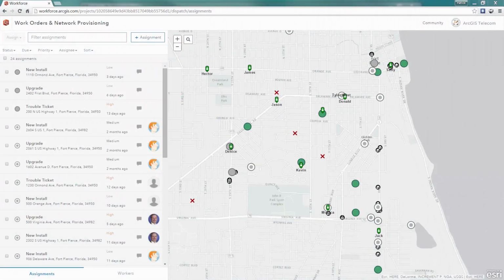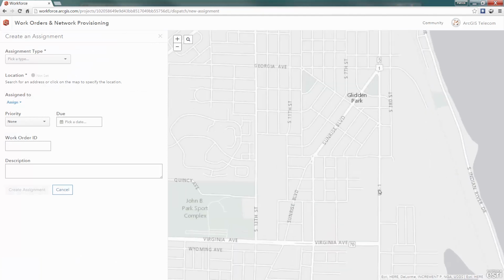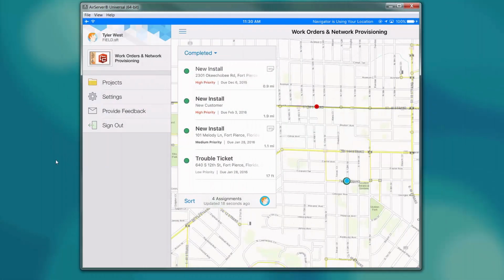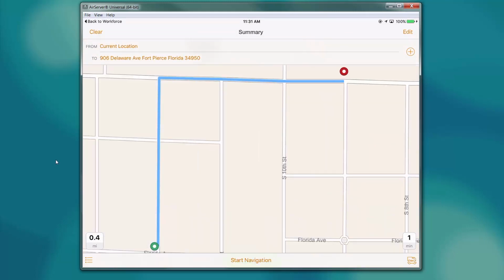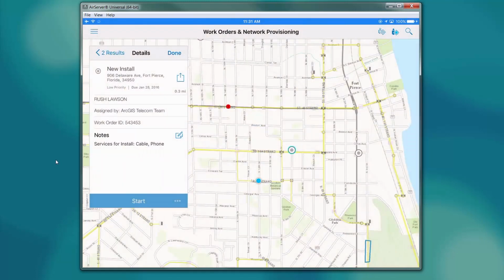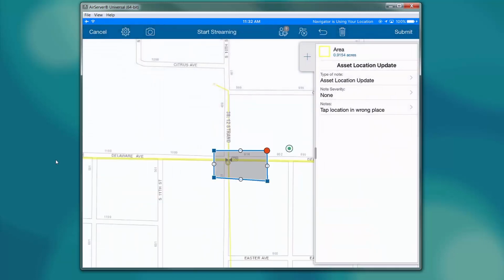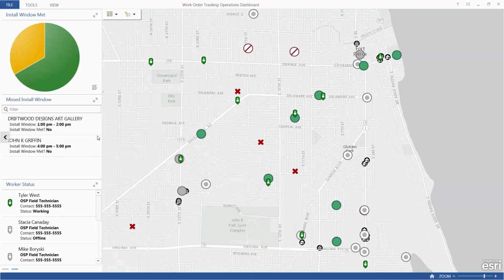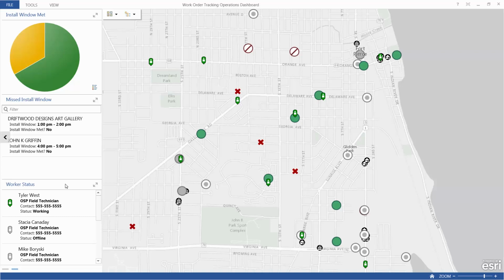Telecommunication Solution: Network Provisioning with ArcGIS Field Apps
This video is a demonstration of network provisioning work order management using Workforce for ArcGIS.